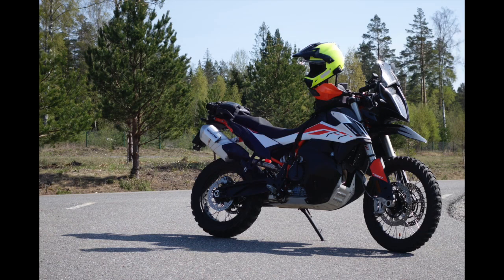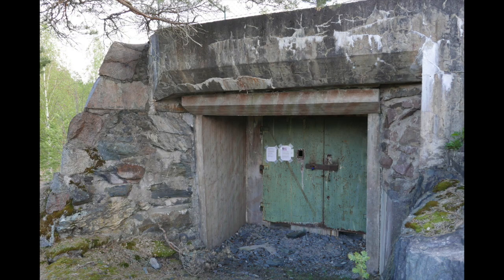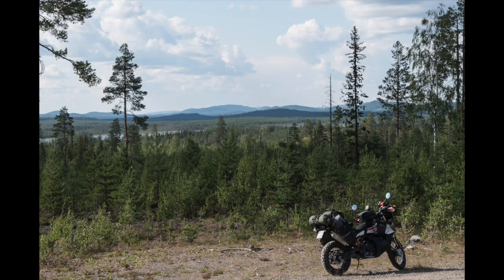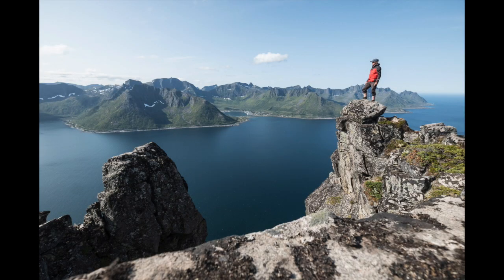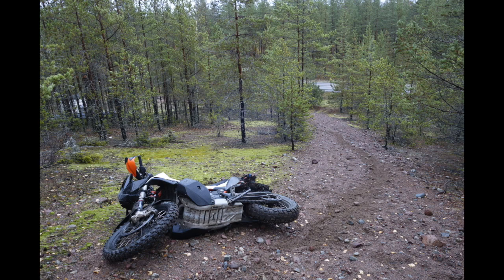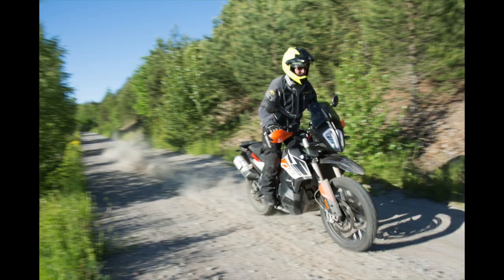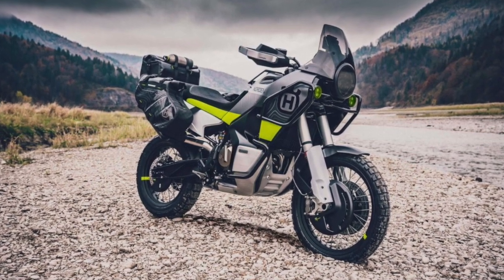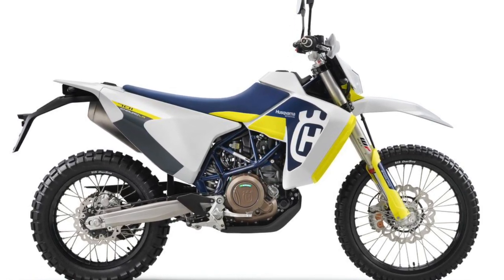KTM 790 Adv Rs - the first season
My first season with the KTM 790 Adventure Rs